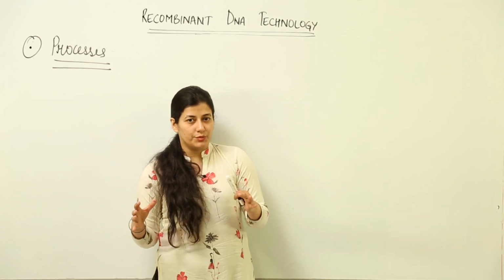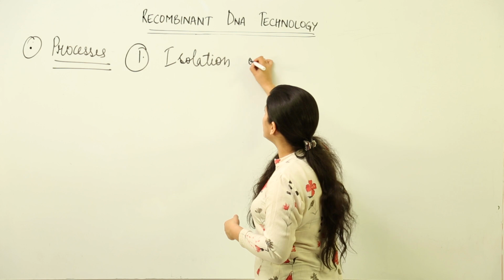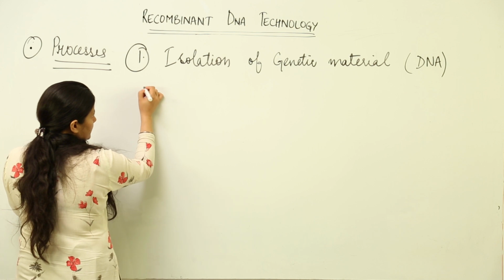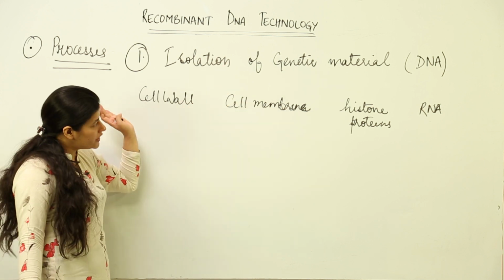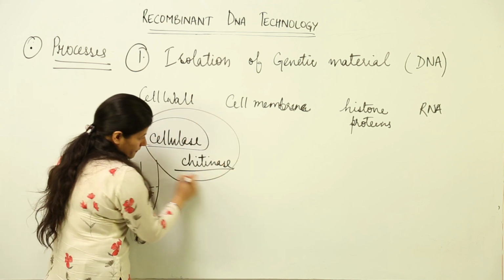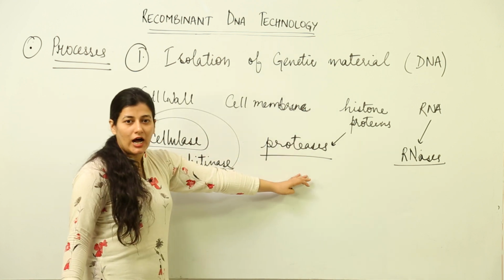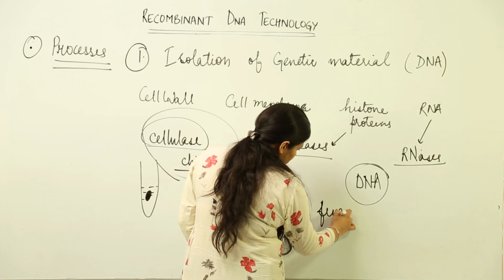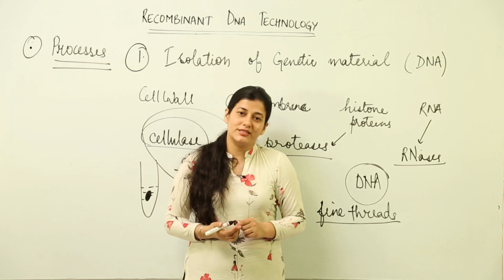Best Free Imp Lect l ICSE l Class 12 l BIO l RECOMBINANT DNA TECHNOLOGY AND ITS APPLICATIONS l L342